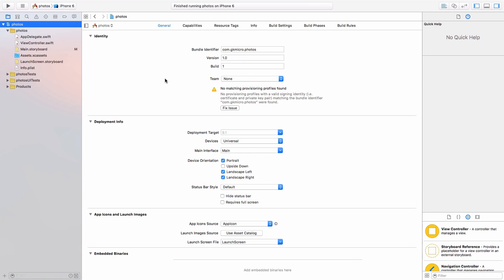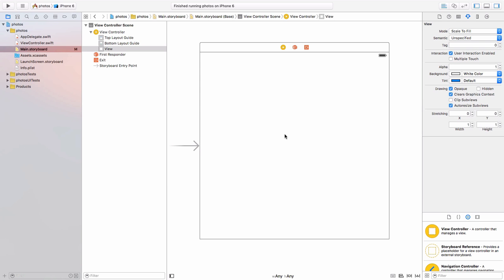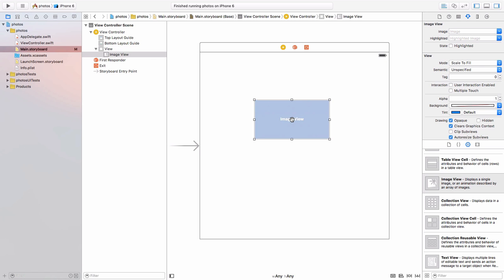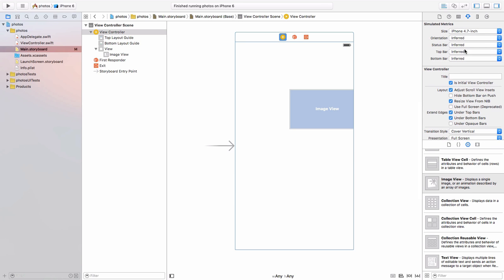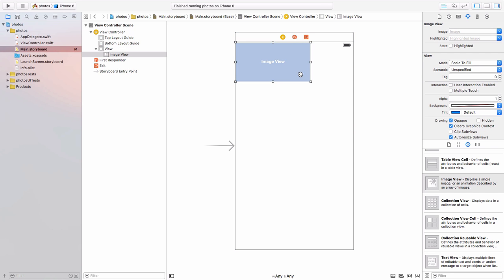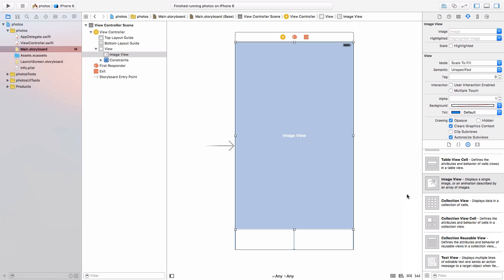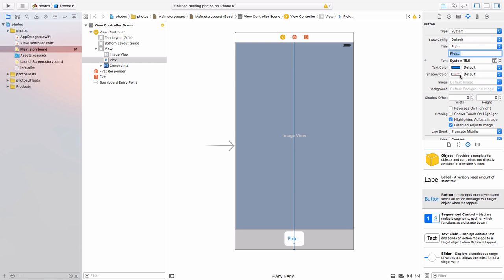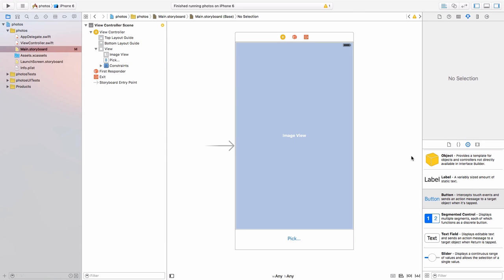4/10 - Adding items to a UIViewController in Storyboards - Creating an iOS app in 26 minutes